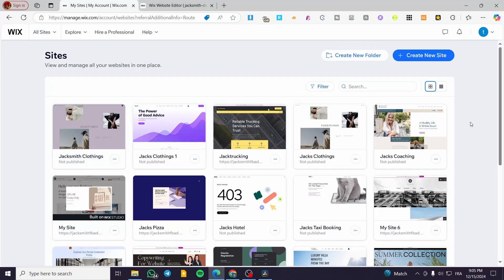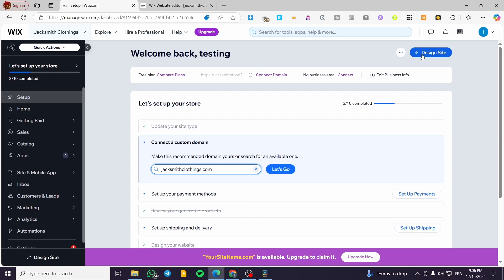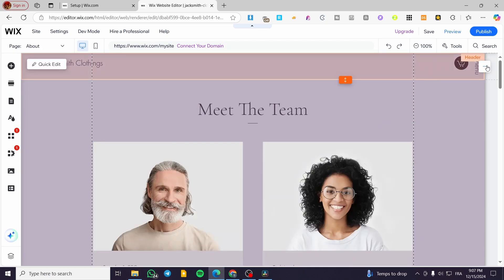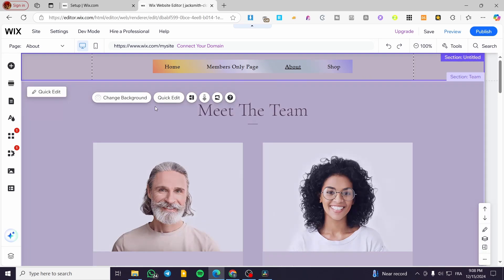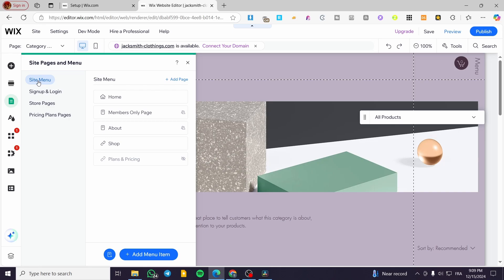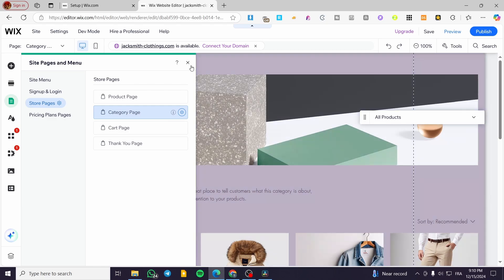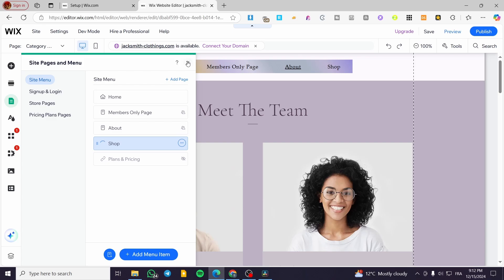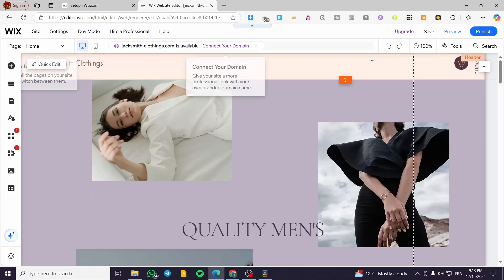How to Add Different Headers on Different Pages on Wix | Full Tutorial 2025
If you are looking for a video about How to Add Different Headers on Different Pages on Wix, here it is!